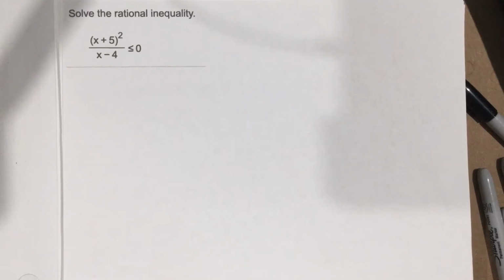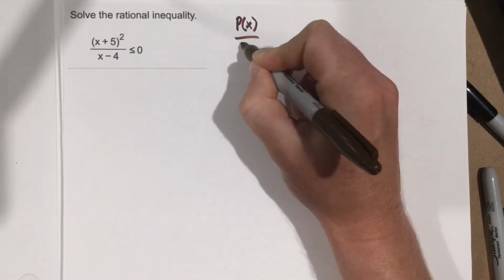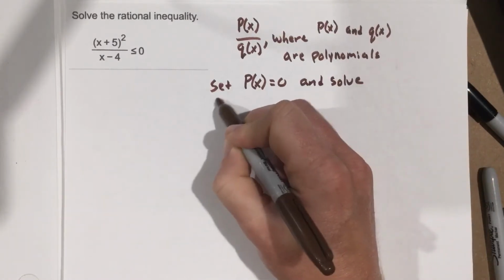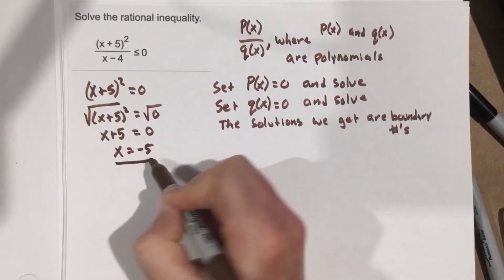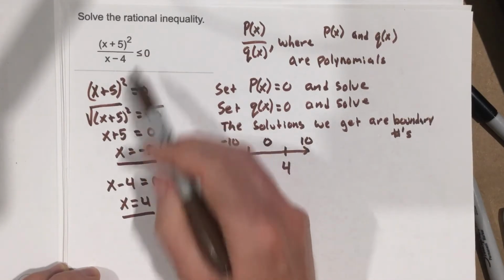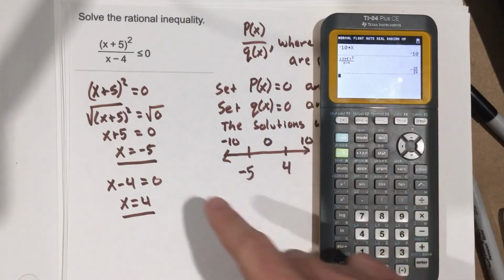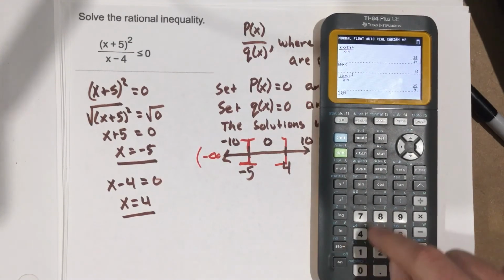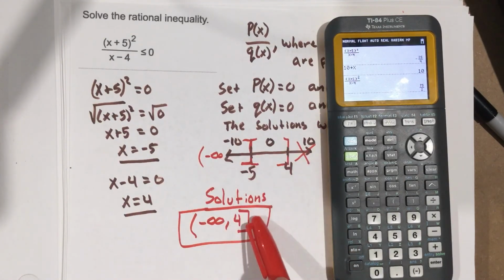Solve inequalities that involve rational expressions, graph the solution sets and use interval not